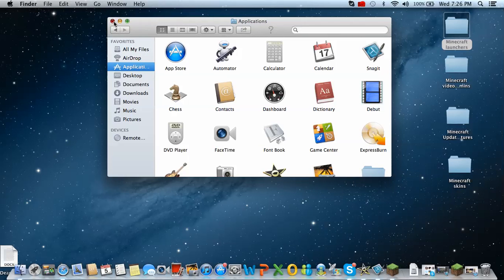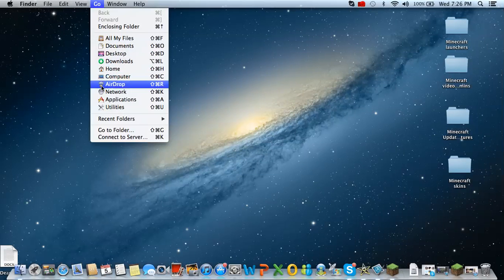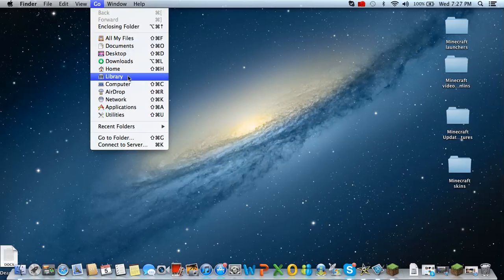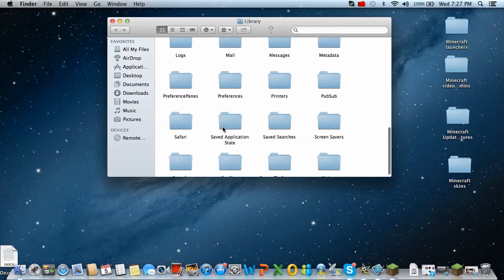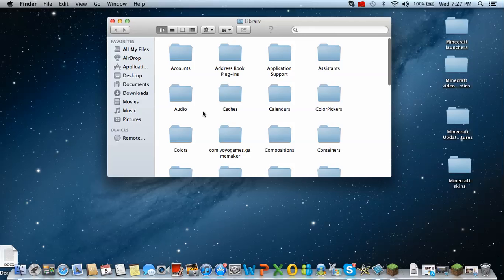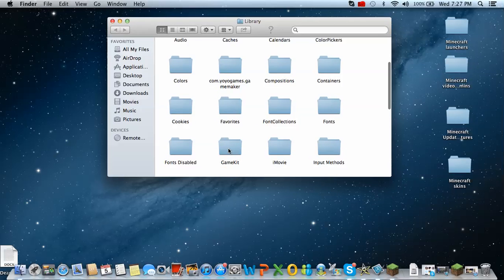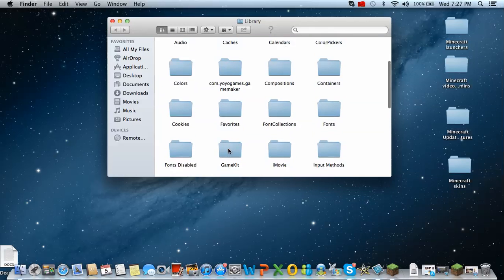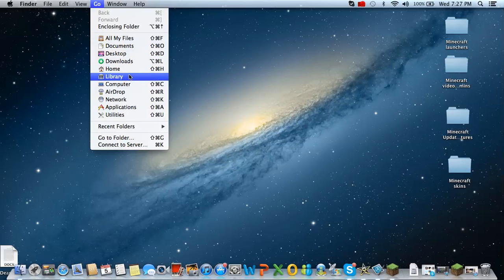How to open library on a Mac(Book)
Today I show you how to open your library on a Mac